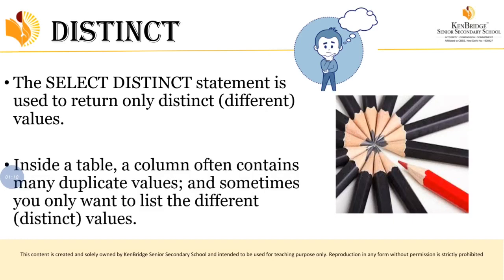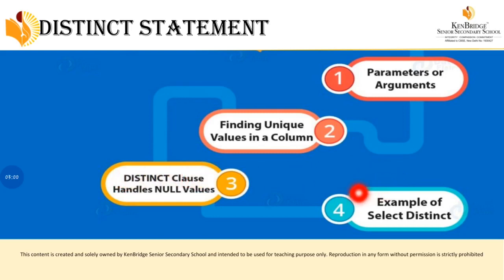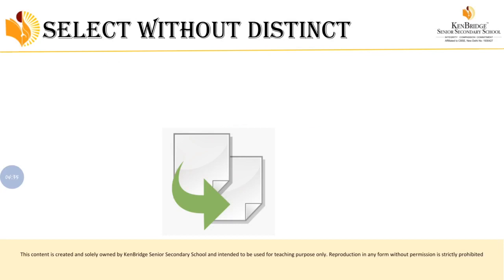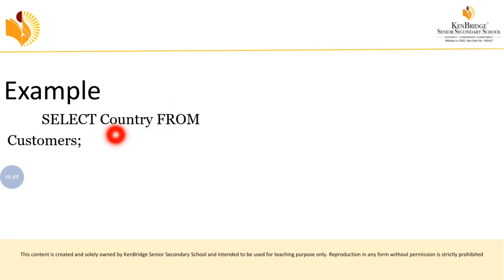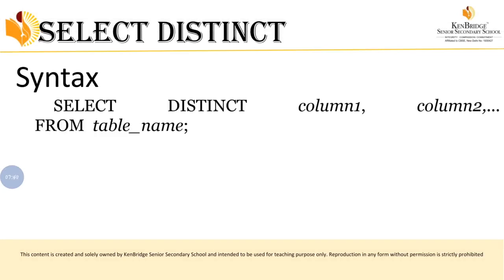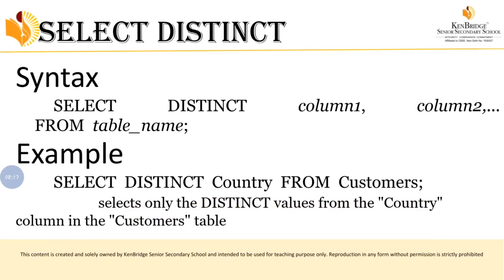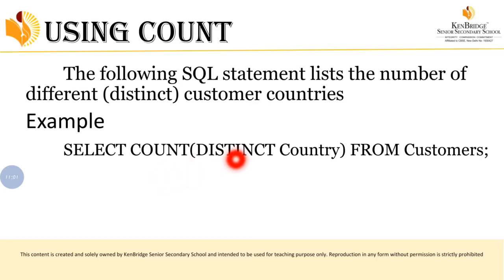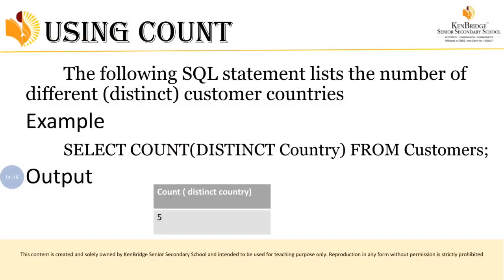DISTINCT | FROM | CLAUSES IN SQL | QUERIES